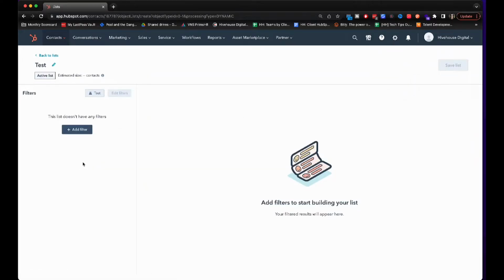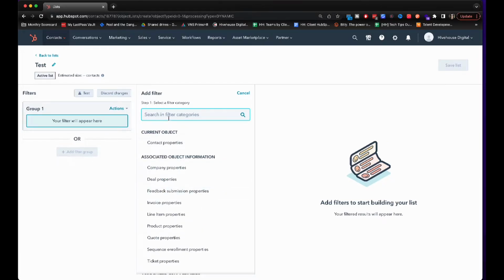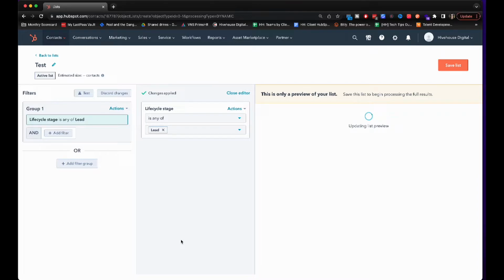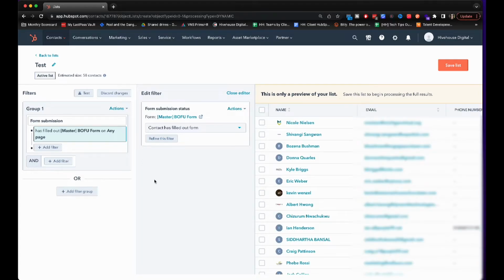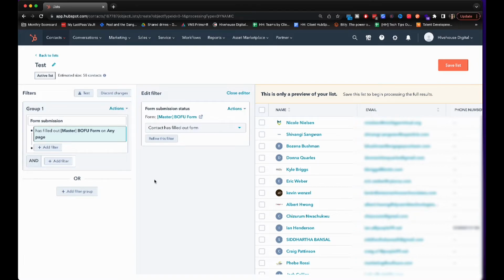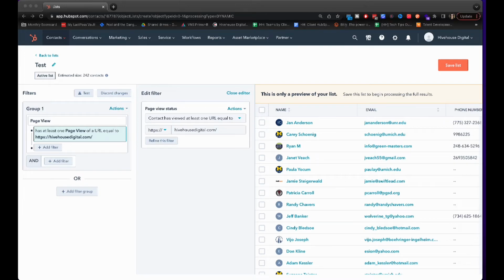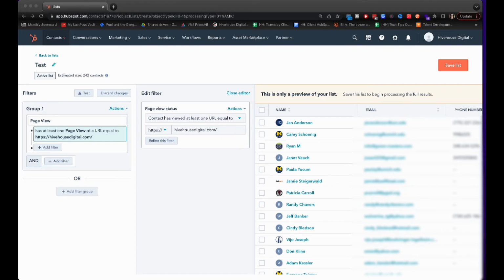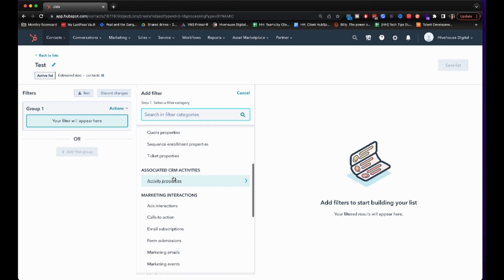Tutorial | Active vs. Static Lists in HubSpot | Hivehouse Digital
Active and Static lists in HubSpot operate very differently. Today, we'll go through how each one works, why you should use versus the other, and how to effectively use it for your marketing.